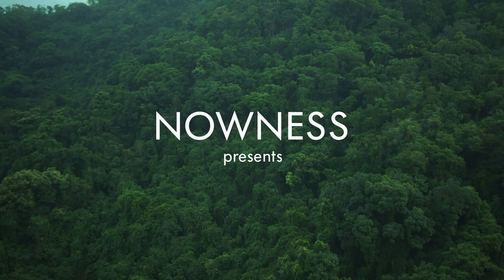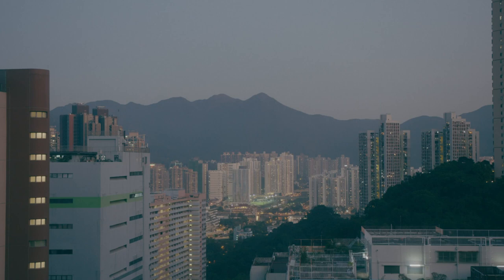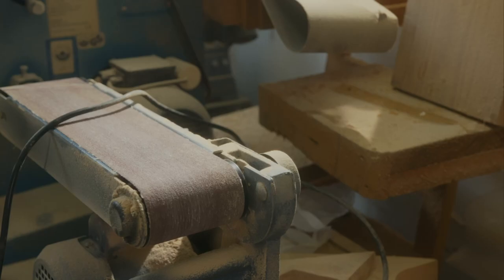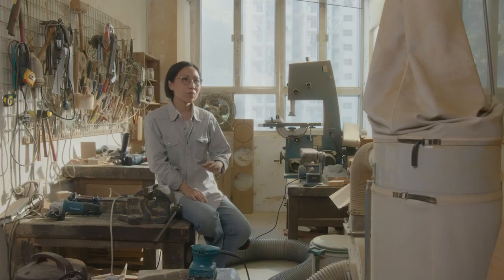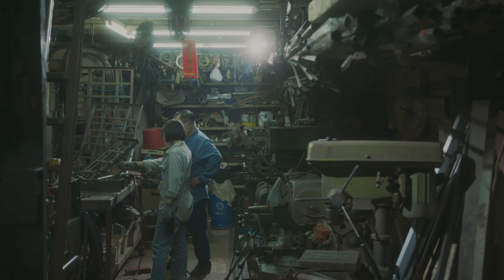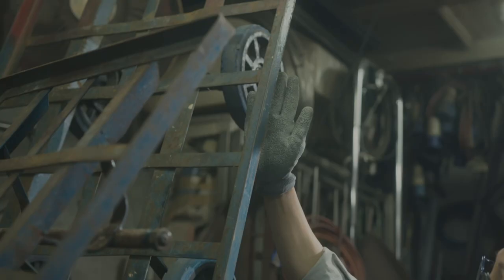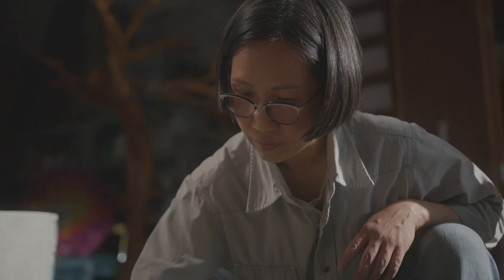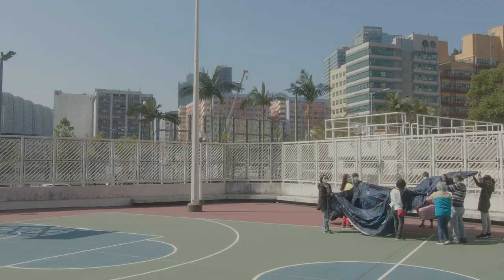Art Basel and Nowness present Inner Worlds with Jaffa Lam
@artbasel Inner Worlds film series visits creatives in the places that most inspire them. Join Hong Kong artist Jaffa Lam to learn more about her art and the city and people that inspire her creation process. Thank you @artbasel @nowness

Art Basel in Hong Kong 2023 includes Jaffa Lam's "Trolley Party" installation in the Encounters sector, Booth EN2.